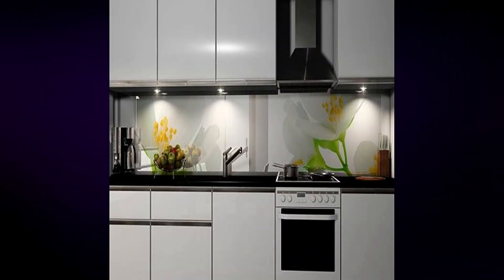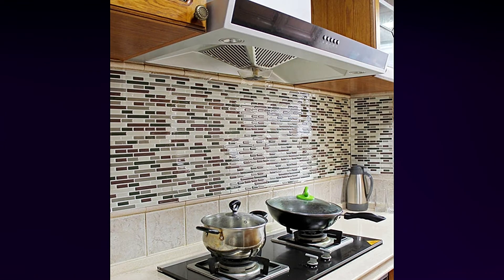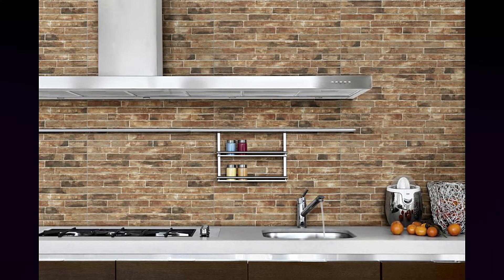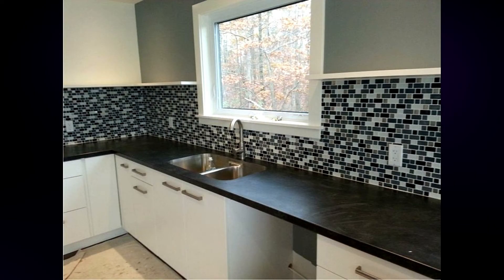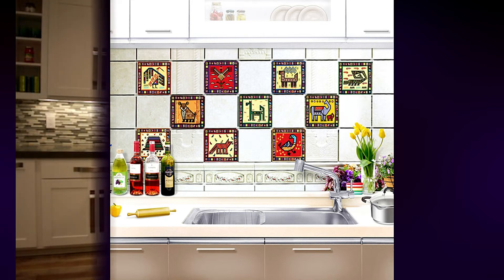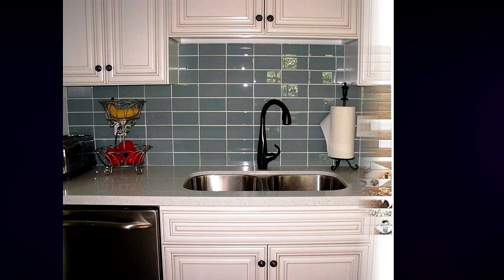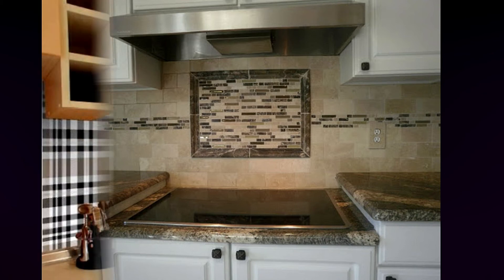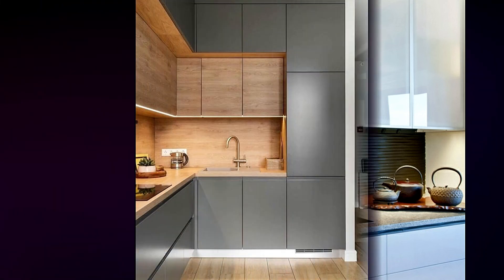kitchen tiles design 2022: Kitchen Tiles || Kitchen Wall Tiles- Kitchen backsplash- Kitchen floors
modular kitchen backsplash tiles designs, kitchen wall design ideas 2022
modern kitchen wall decorating ideas with wall tiles and glass panels
stone wall decor ideas for kitchen backsplash
small modular kitchen designs ideas

Modern kitchen wall tiles design ideas for modern home modular kitchen tiles. Best kitchen wall decorating ideas with stylish kitchen tile decoration. Modern home kitchen wall tiles and kitchen flooring designs

Latest Kitchen Tiles Design 2021 and Kitchen Wall Tiles Design.
100 Modern Kitchen wall tiles design ideas 2023
Kitchen Tiles Design || Kitchen Tiles Design 2022 || Kitchen Tiles || Kitchen Wall Tiles
Modern Kitchen Tiles Design || Kitchen Tiles Design || Kitchen Tiles || Tiles Design For Kitchen
Modern Kitchen Tiles Design Ideas | Kitchen Wall Tiles Interior | Kitchen Backsplash Tiles